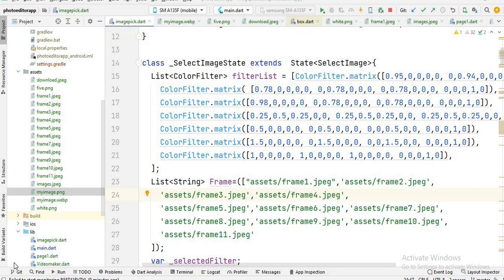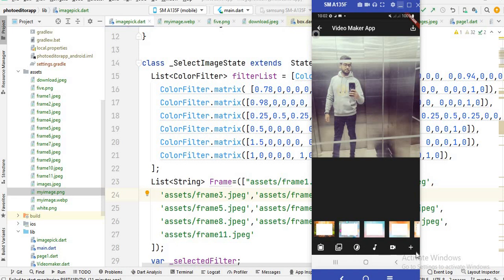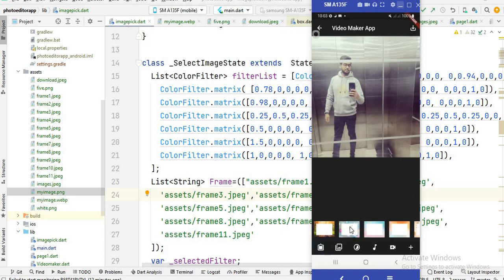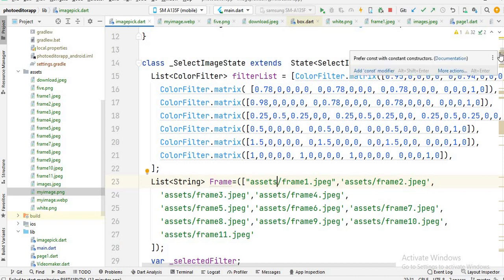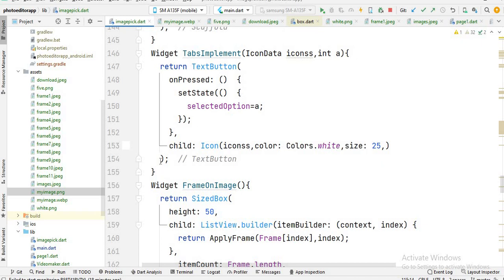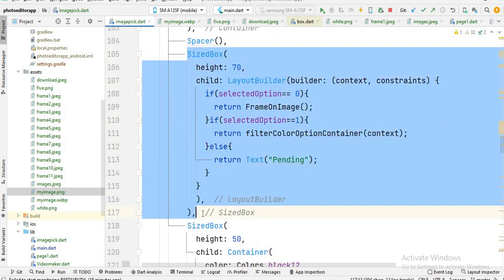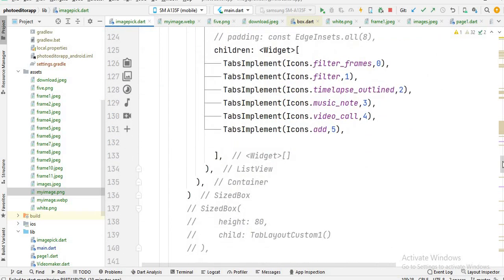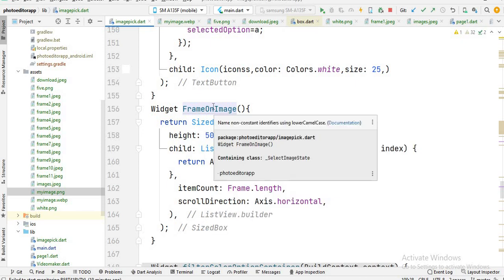if else conditional statement in widget flutter, Custom scrollable navigation bar in flutter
In this video, we'll be learning how to add custom bottom navigation and tab bar in flutter, as well as how to use an if else statement in a widget. We'll also be creating a Fultterfull project to show you how to use bottom navigation bar flutter
how to create custom bottom navigation bar flutter| if else conditional   statement in widget,Tabbar example, Fultter full project | P5, tabbar flutter example
how to create Custom scrollable navigation bar in flutter

If you're looking to learn how to create a bottom navigation and tab bar in flutter, or how to use an if else statement in a widget, then this video is for you! By the end of this video, you'll have everything you need to start working on a Fultterfull project of your own!

Tablbar in flutter | Flutter Project Github | Flutter Photo editor app | If else conditional statement flutter, tabbar flutter

easycoding_with_ammara

In this video, I will show you how to create bottom navigation & tab bar in flutter | if else statement in widget | Fultterfull project | P5

flutter project